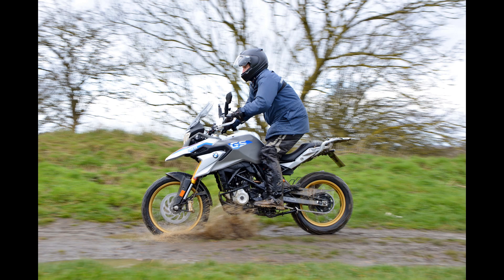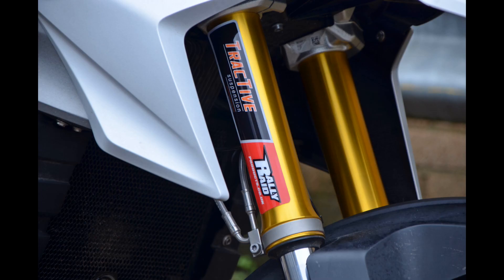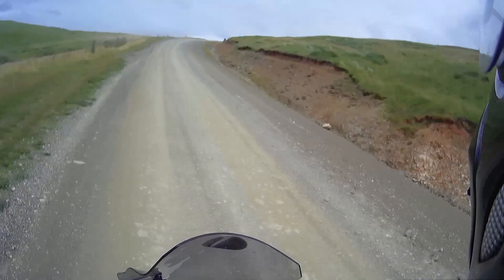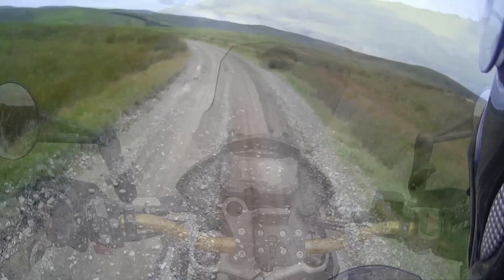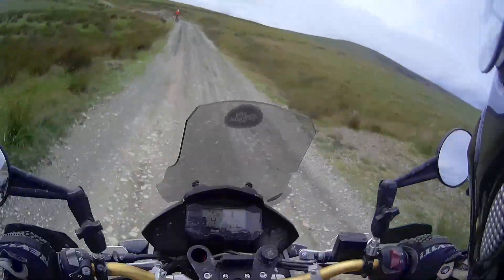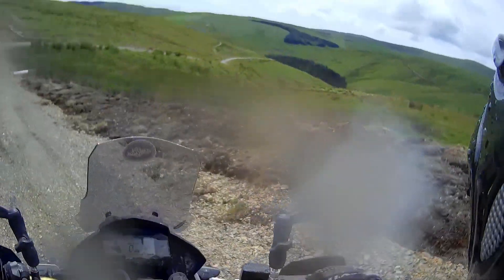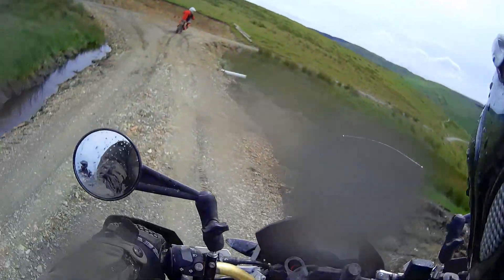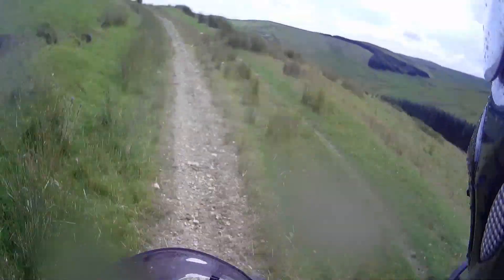Rally Raid BMW G 310 GS quick ride in Wales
A quick edit of some footage taken earlier this year, along with a single take monologue.